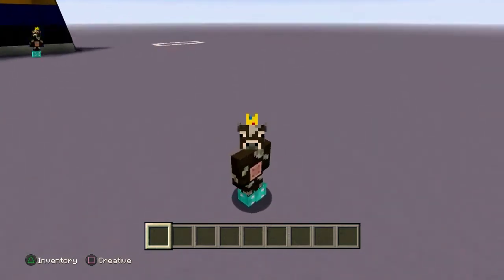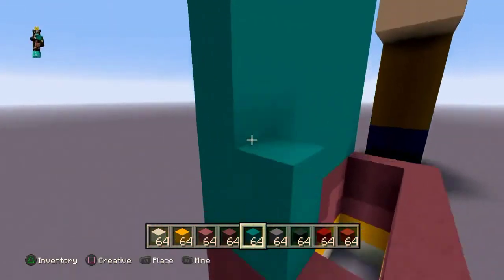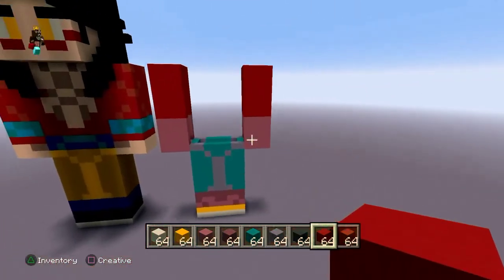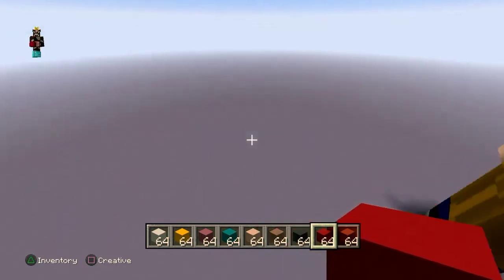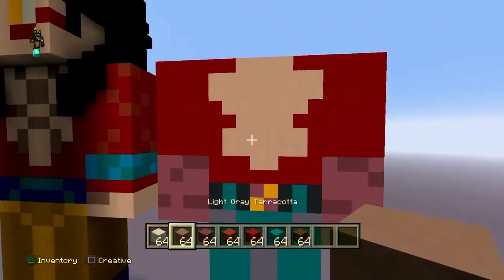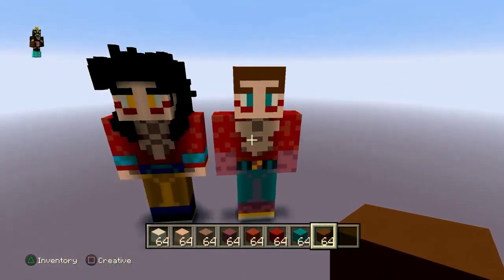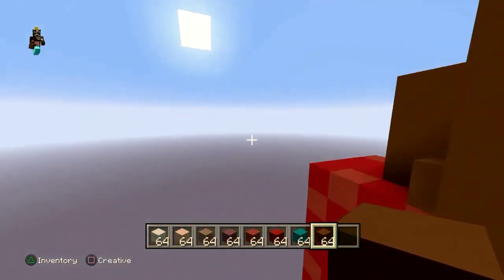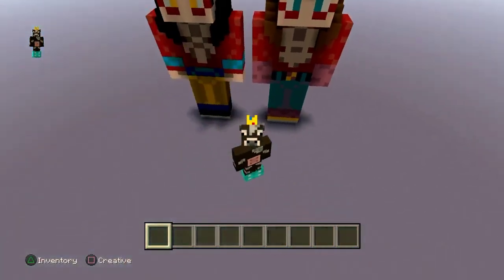Super Saiyan 4 Vegeta | Minecraft Statue Turorial